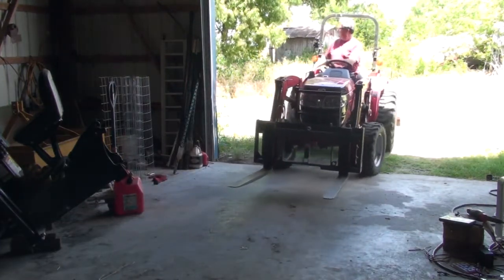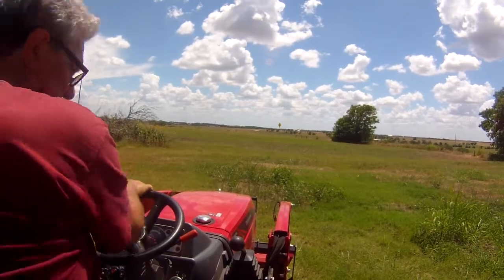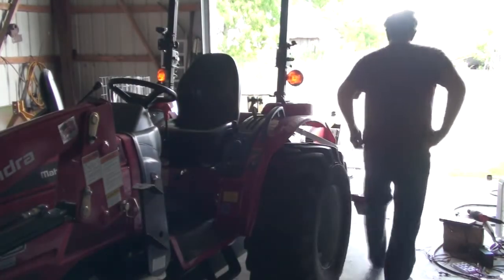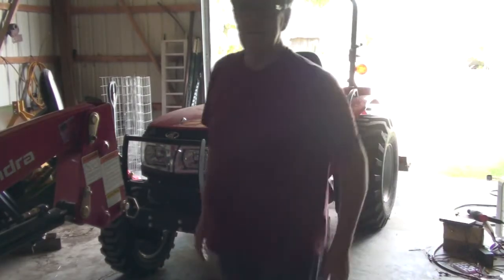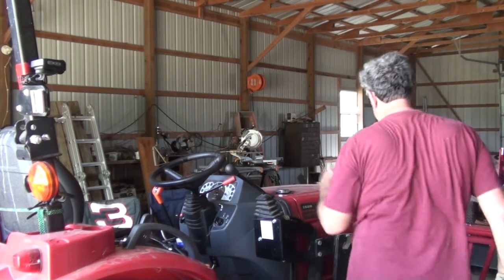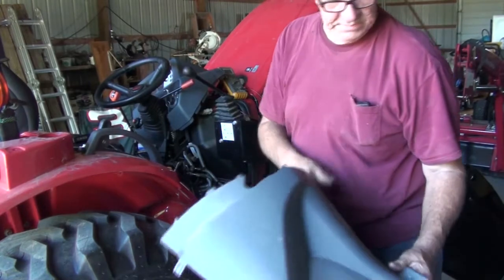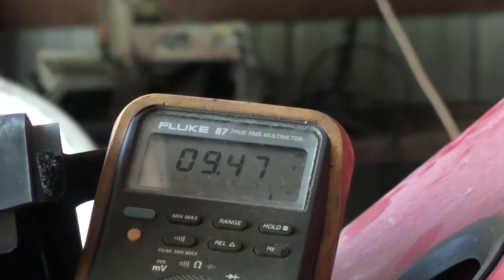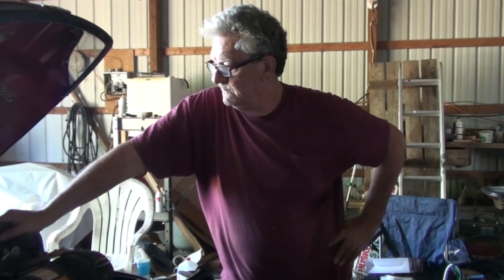Mahindra Tractor Cameras 1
Getting things ready to install the cameras and monitor on my  Mahindra 1526 Tractor

Sony ICDPX370 Mono Digital Voice Recorder

Sony ICDUX560BLK Stereo Digital Voice

Vegas Movie Studio 15 Platinum.